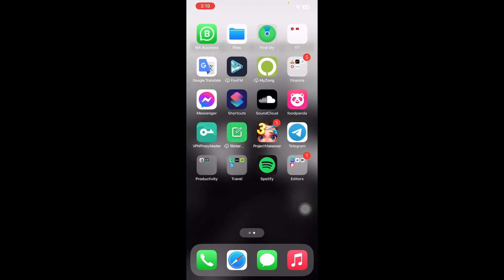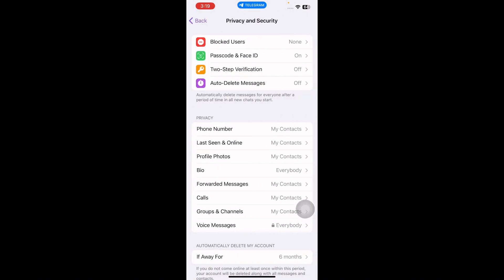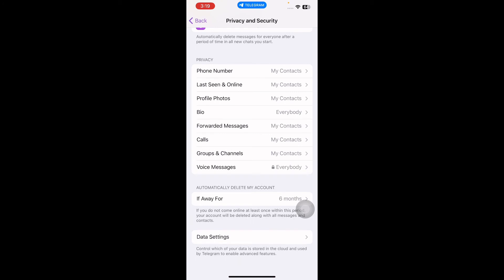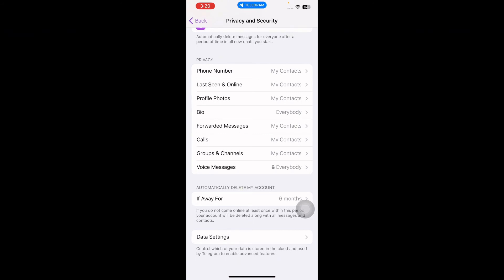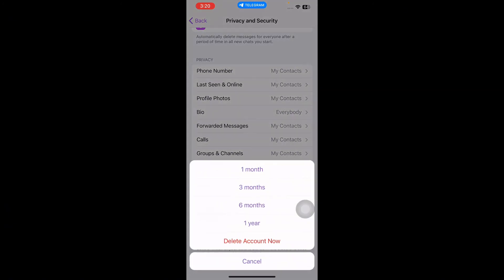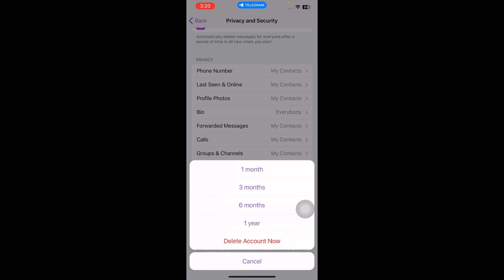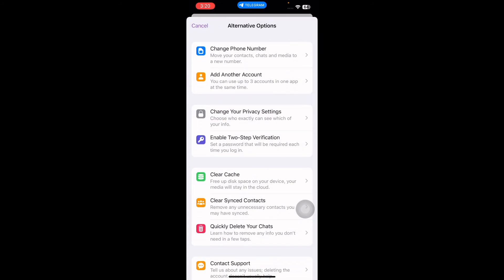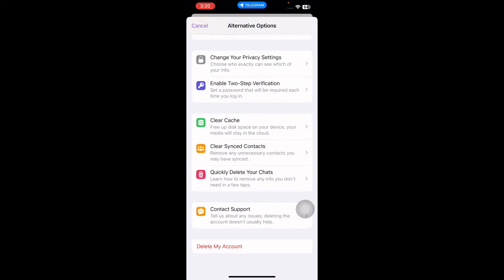How To Delete Telegram Account Permanently On iPhone/iPad